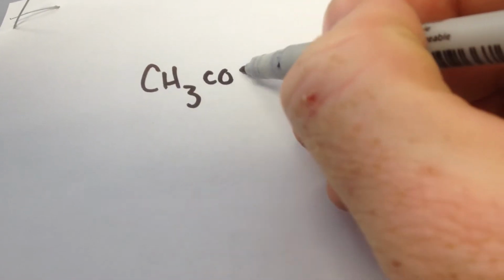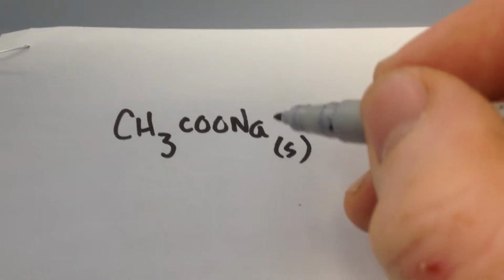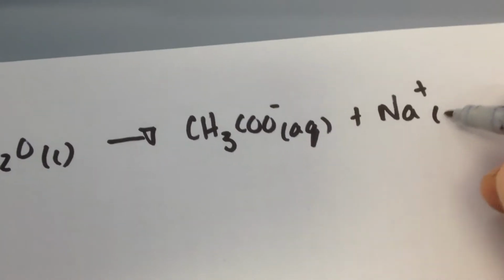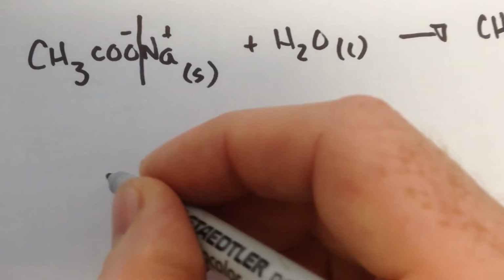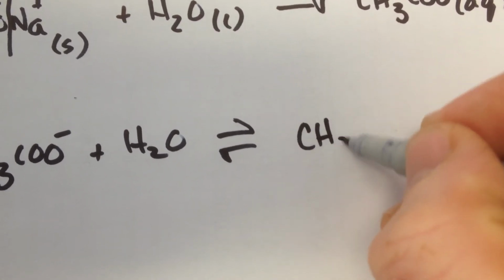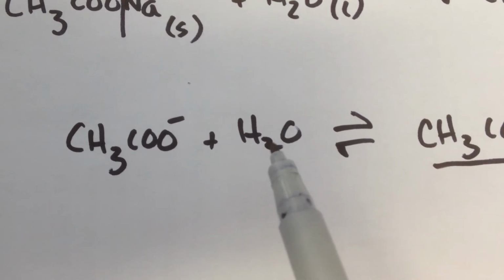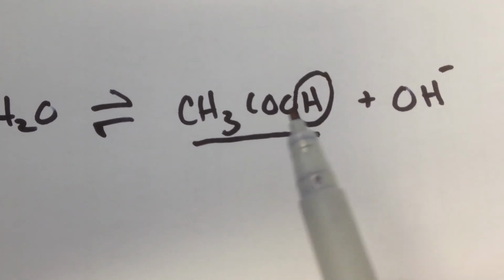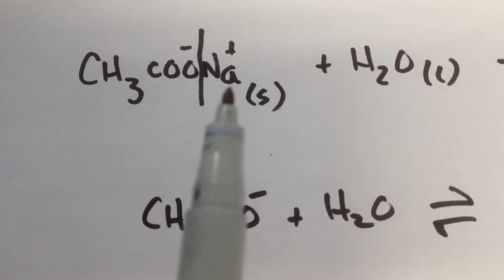Sodium Acetate salt explanation